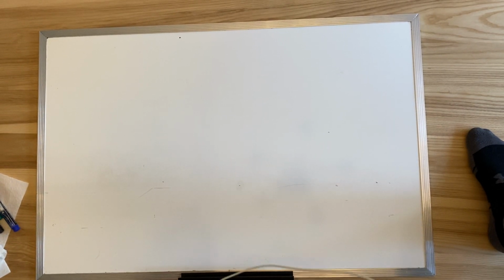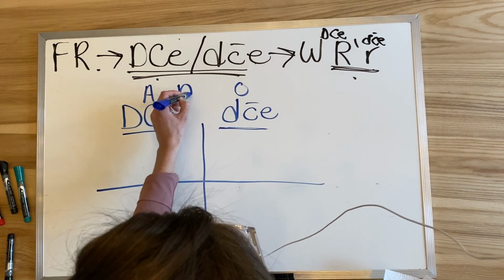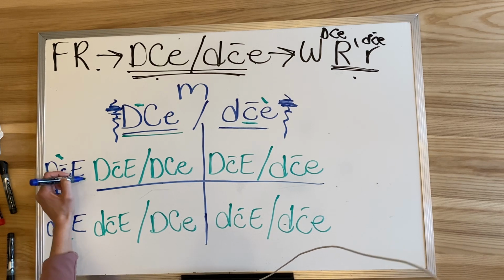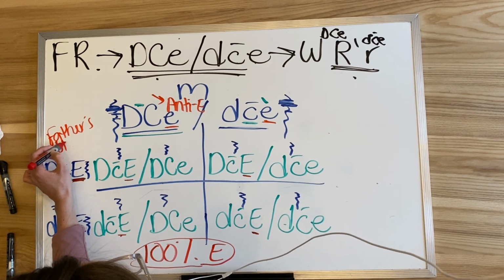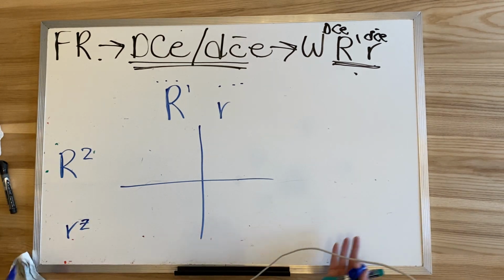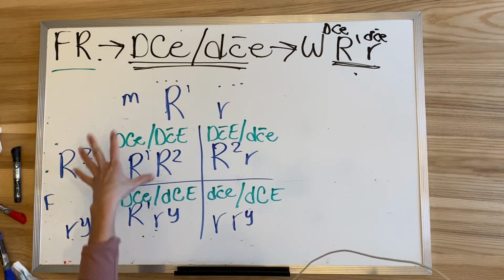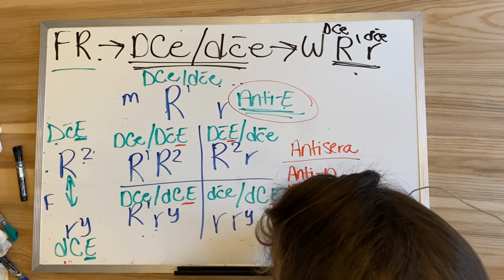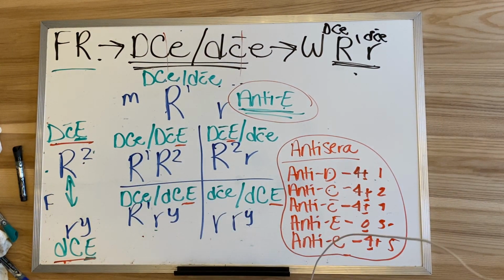Rh Punnett Square Part 1